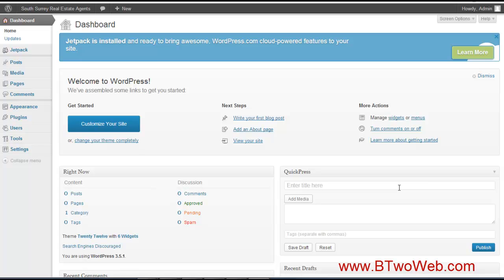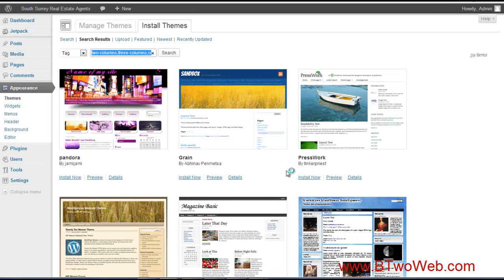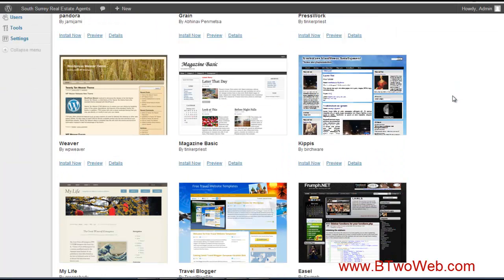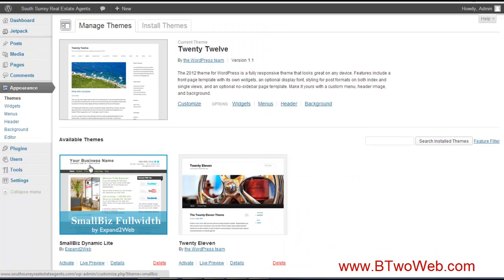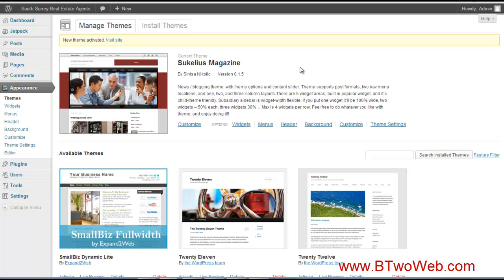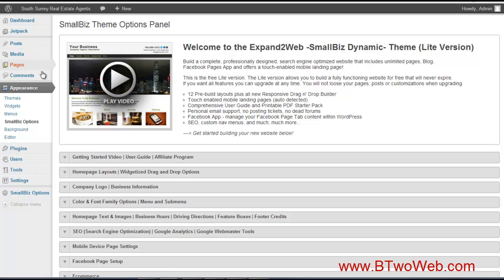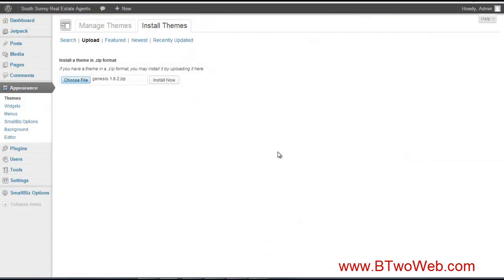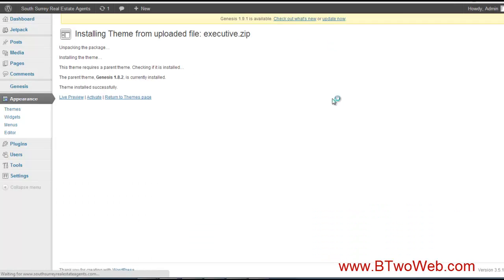How to Install a WordPress Theme: Both Types Demonstrated (Regular and Parent/Child Frameworks)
Watch how to install a WordPress theme.  In fact, this video shows you how to install both types of themes.  There are single install themes and then there are parent and child theme frameworks.  This video demonstrates both.